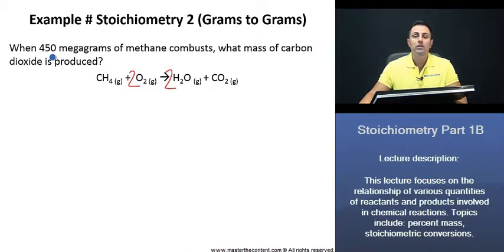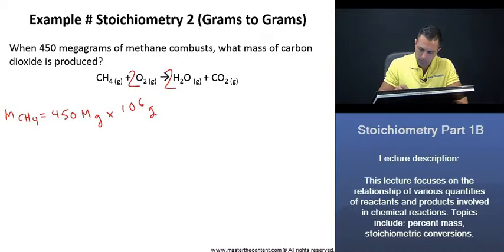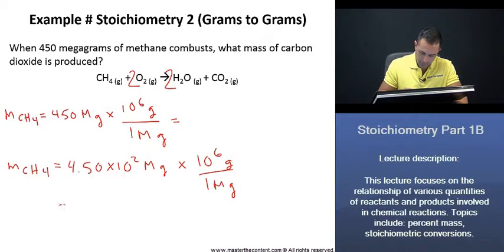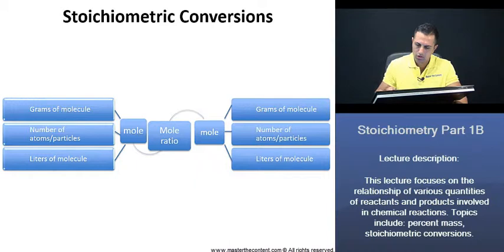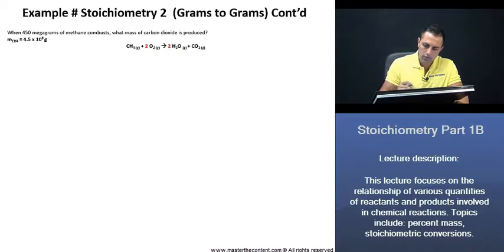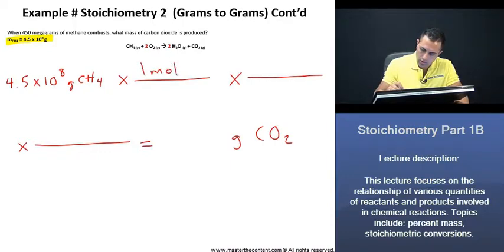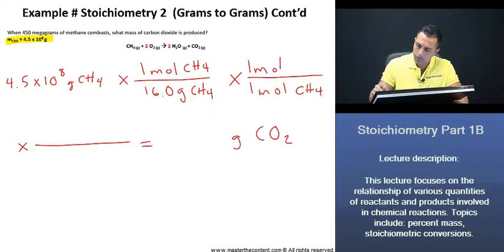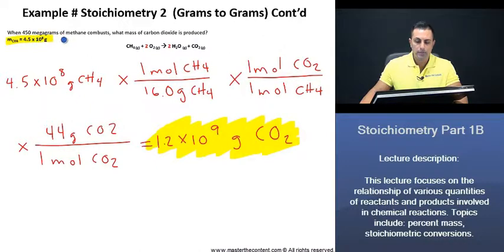MCAT: Method to Stoichiometric Conversions + Example for Grams to Grams Conversion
► Medical College Admission Test | Chemical and Physical Foundations of Biological Systems | Content Category 4E: Atoms, Nuclear Decay, Electronic Structure, and Atomic Chemical Behavior | Stoichiometry Part 1B

 ► Lecture Description:

- This lecture focuses on the relationship of various quantities of reactants and products involved in chemical reactions. Topics include: percent mass, stoichiometric conversions.